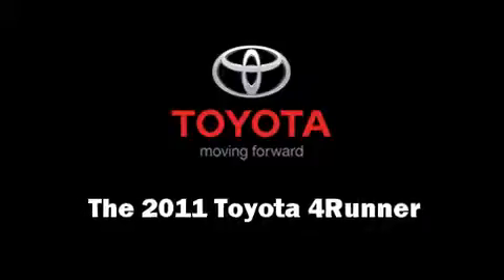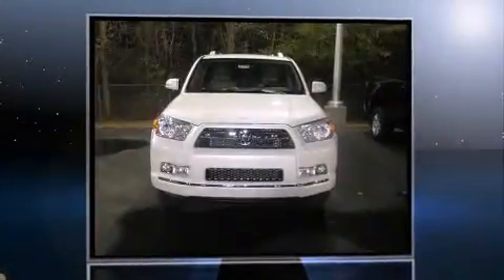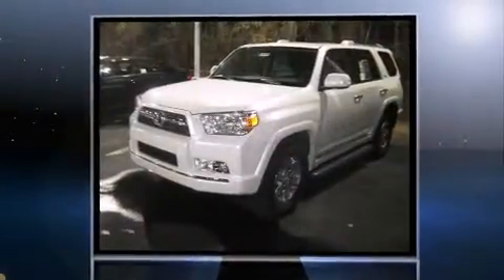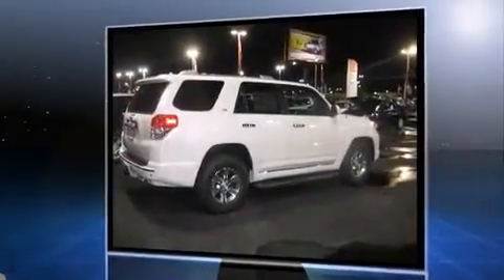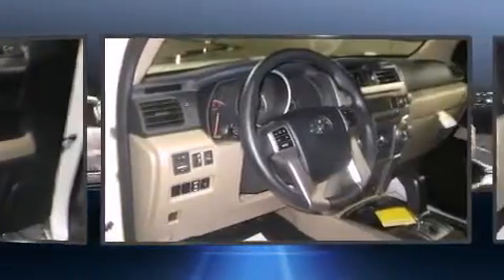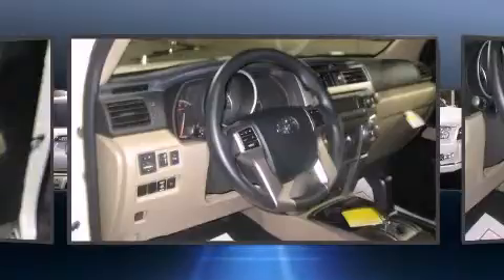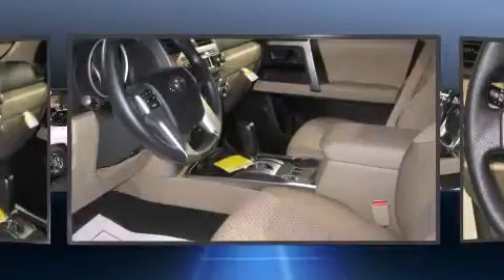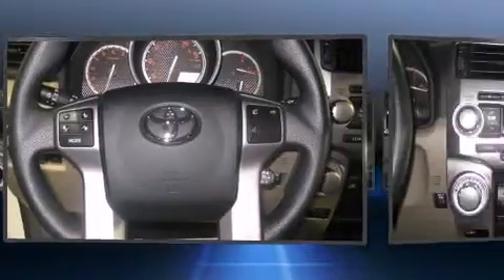2011 Toyota 4runner SR5 in Greenville, NC 27834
Greenville Toyota
3615 S Memorial Dr

Come test drive this 2011 Toyota 4Runner. It features an automatic transmission, rear-wheel drive, and a 4 liter 6 cylinder engine. Toyota prioritized comfort and style by including: power trunk closing assist, a built-in garage door transmitter, an outside temperature display, rear parking sensors, skid plates, a trailer hitch, and 1-touch window functionality. Safety equipment has been integrated throughout, including: head curtain airbags, front SIDE impact airbags, traction control, anti-whiplash front head restraints, ignition disabling, and 4 wheel disc brakes with ABS. Brake assist technology provides extra pressure when applying the brakes. Our aim is to provide our customers with the best prices and service at all times. Please don't hesitate to give us a call.